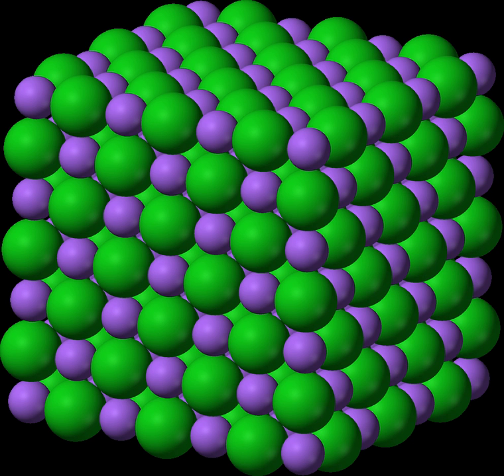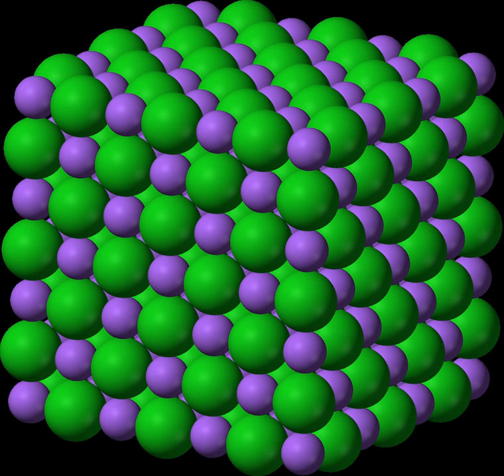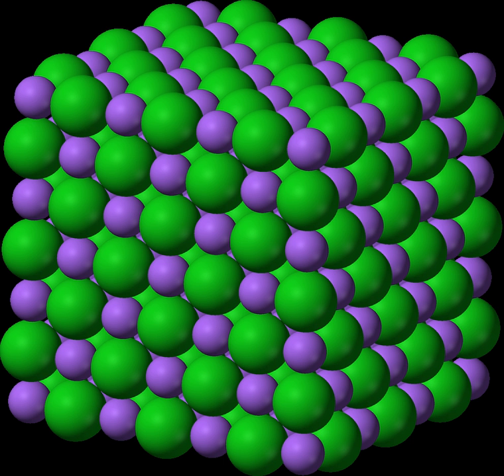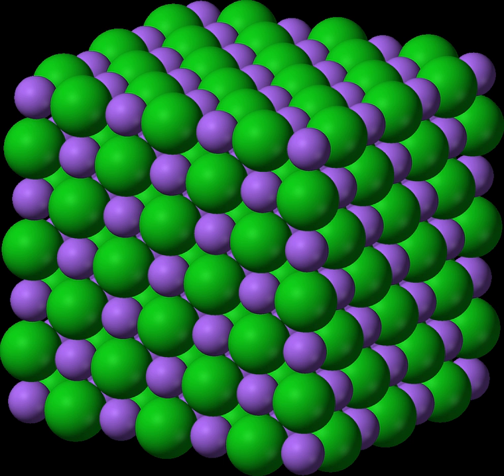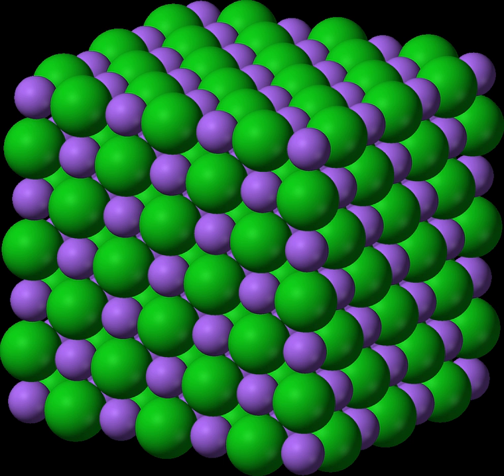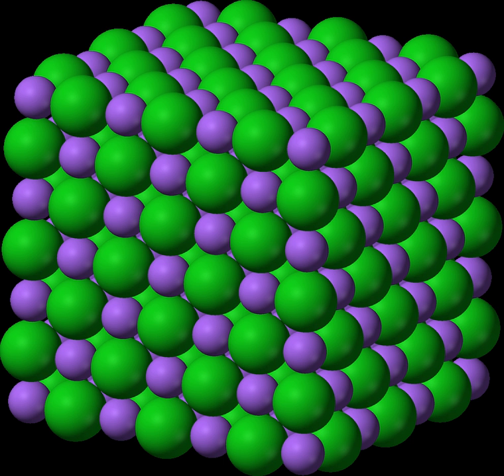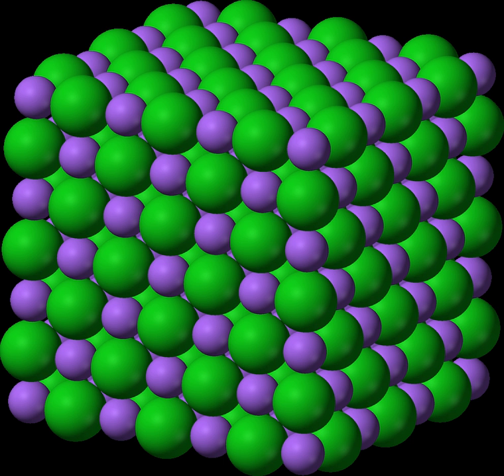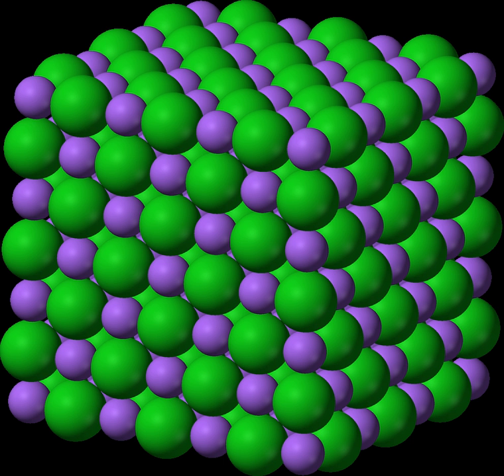Ionic compounds | Wikipedia audio article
00:01:49 1 History of discovery
00:03:30 2 Formation
00:06:56 3 Bonding
00:09:38 4 Structure
00:11:51 4.1 Defects
00:14:32 5 Properties
00:14:41 5.1 Acidity/basicity
00:16:13 5.2 Melting and boiling points
00:18:21 5.3 Brittleness
00:18:59 5.4 Compressibility
00:19:32 5.5 Solubility
00:21:19 5.6 Electrical conductivity
00:22:49 5.7 Colour
00:23:49 6 Uses
00:26:35 7 Nomenclature
00:31:04 8 See also

- Socrates

SUMMARY
In chemistry, an ionic compound is a chemical compound composed of ions held together by electrostatic forces termed ionic bonding. The compound is neutral overall, but consists of positively charged ions called cations and negatively charged ions called anions. These can be simple ions such as the sodium (Na+) and chloride (Cl−) in sodium chloride, or polyatomic species such as the ammonium (NH+4) and carbonate (CO2−3) ions in ammonium carbonate. Individual ions within an ionic compound usually have multiple nearest neighbours, so are not considered to be part of molecules, but instead part of a continuous three-dimensional network, usually in a crystalline structure.
Ionic compounds containing hydrogen ions (H+) are classified as acids, and those containing basic ions hydroxide (OH−) or oxide (O2−) are classified as bases. Ionic compounds without these ions are also known as salts and can be formed by acid–base reactions. Ionic compounds can also be produced from their constituent ions by evaporation of their solvent, precipitation, freezing, a solid-state reaction, or the electron transfer reaction of reactive metals with reactive non-metals, such as halogen gases.
Ionic compounds typically have high melting and boiling points, and are hard and brittle. As solids they are almost always electrically insulating, but when melted or dissolved they become highly conductive, because the ions are mobilized.